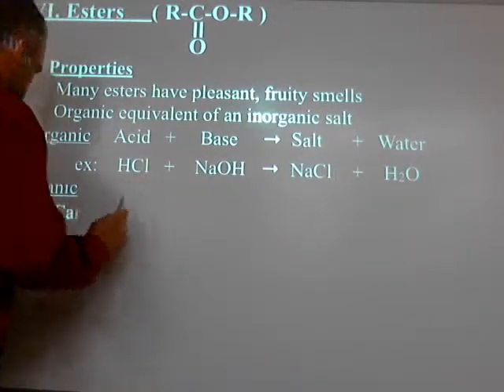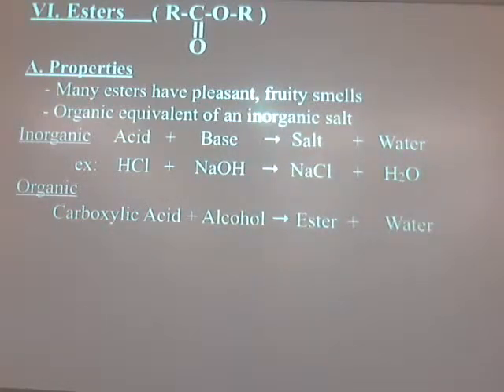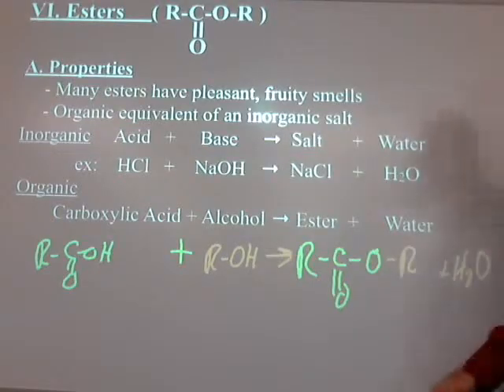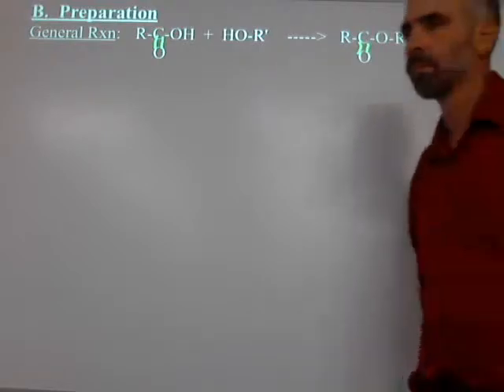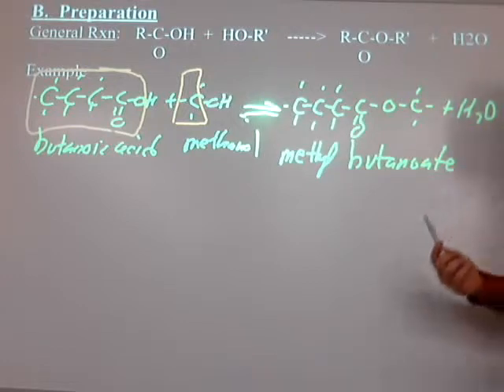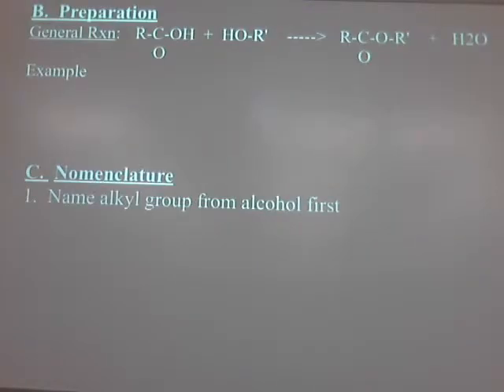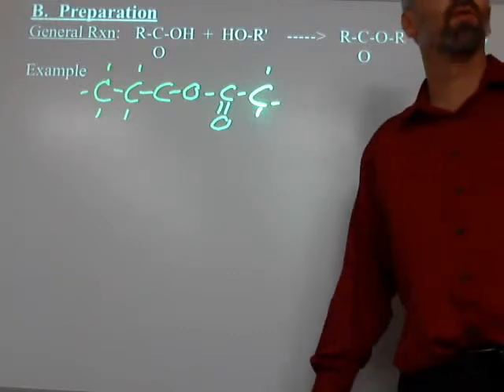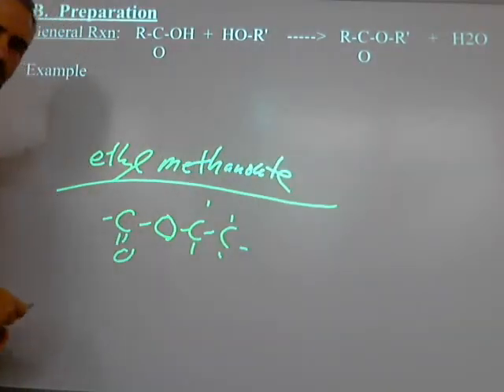Unit3.7a-Ester Preparation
What are Esters, how are they named and prepared?